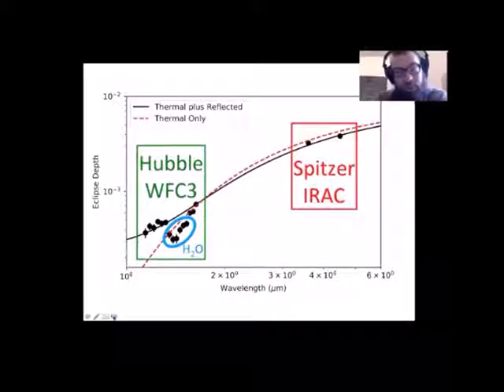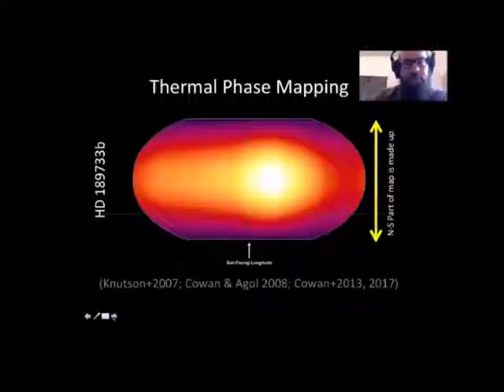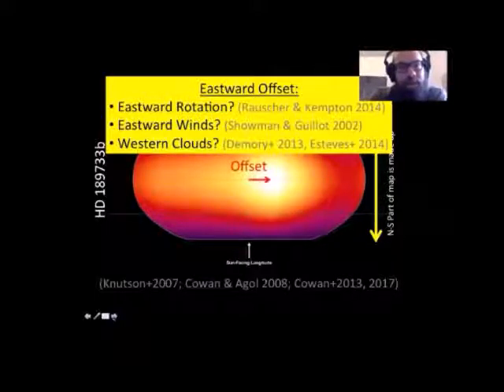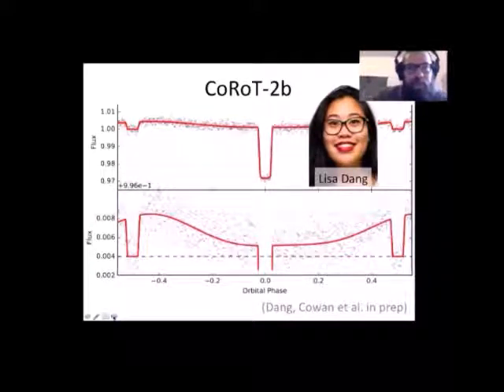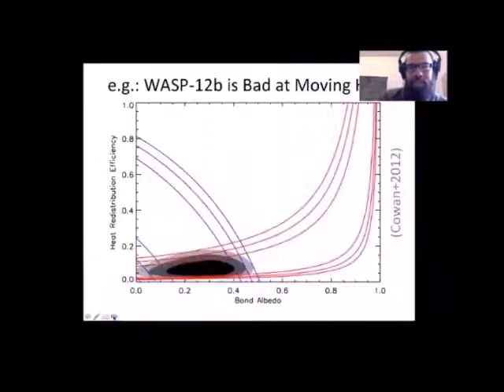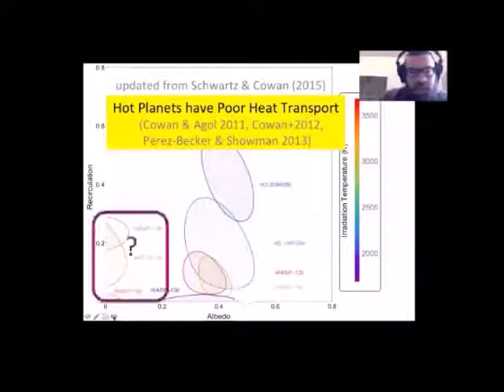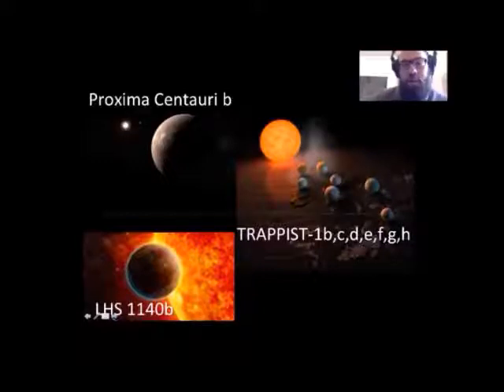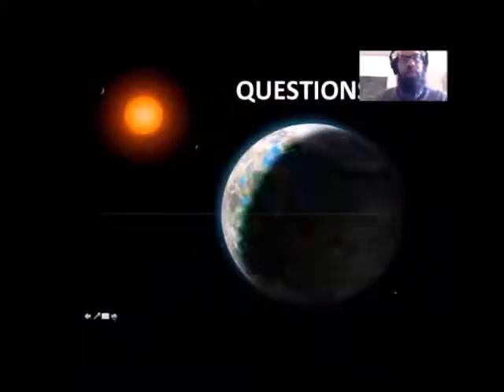TEPS Seminar May 10, 2017 Part 2